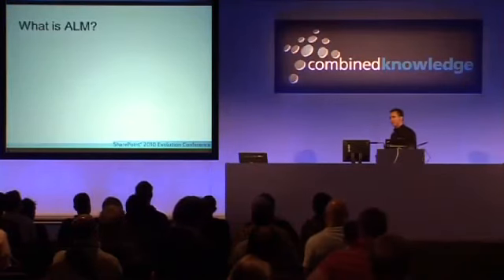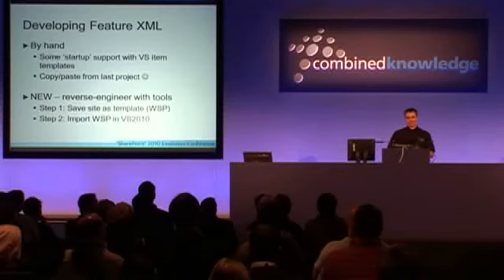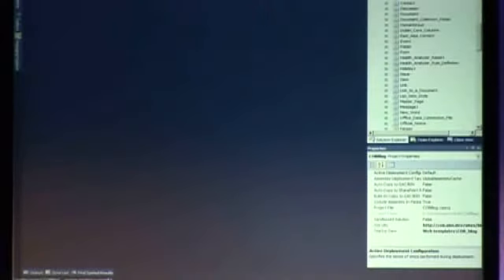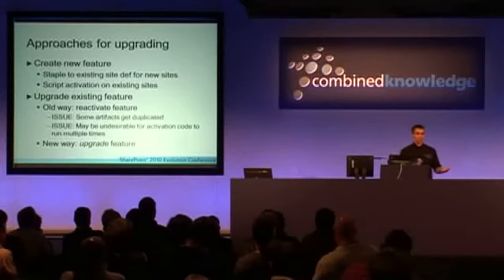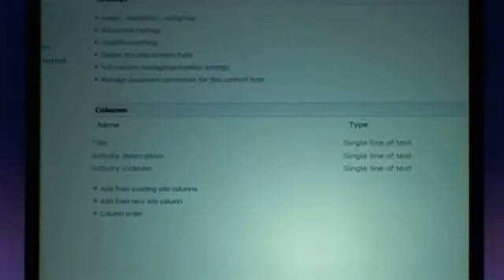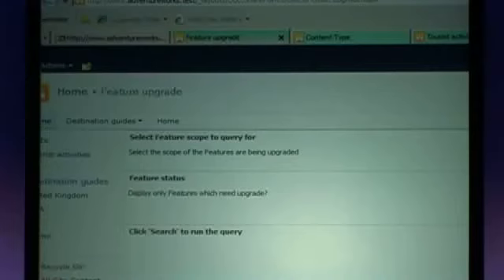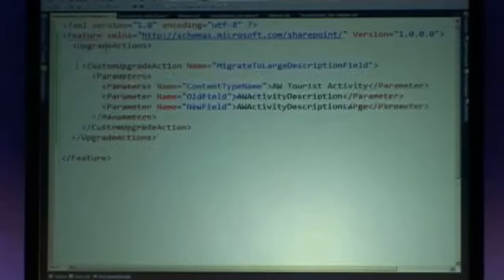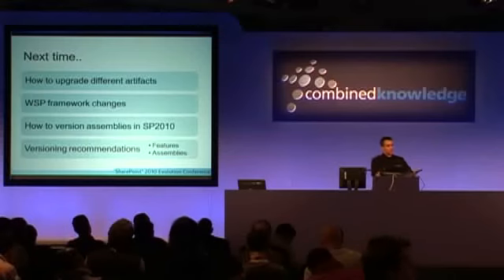Chris O’Brien - MVP-Managing the SharePoint Application Lifecycle –beyond version 1.0.0.0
Definition:  Considering all aspects of app through lifetime Key aspect: managing upgrades and change SharePoint presents unique challenges – complex platform! Combined Knowledge boosts business productivity for companies around the world by creating fluent, confident and self-supporting users of Office 365, SharePoint, Azure and Hybrid environments – we’re proud to have helped over 500,000 people in this way already, and that number is growing every day.